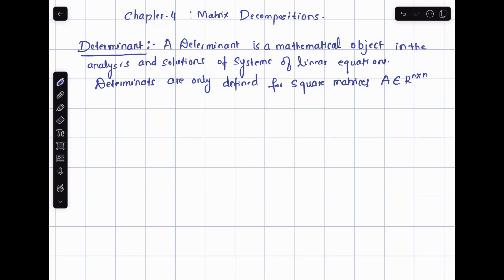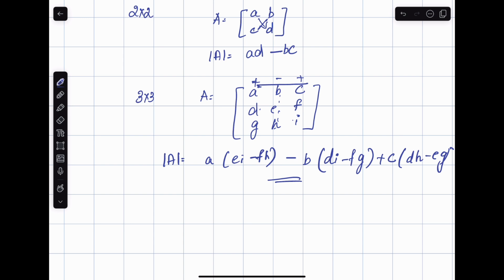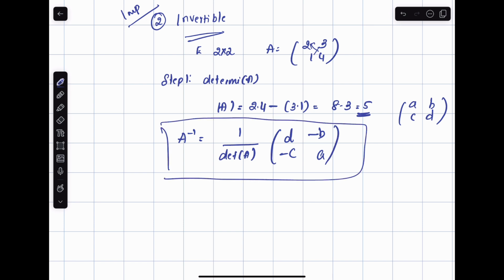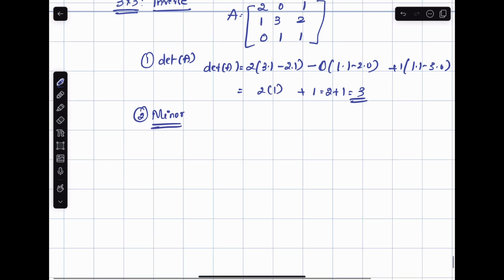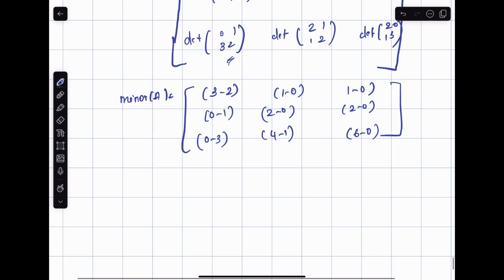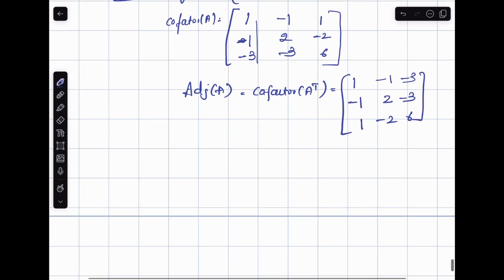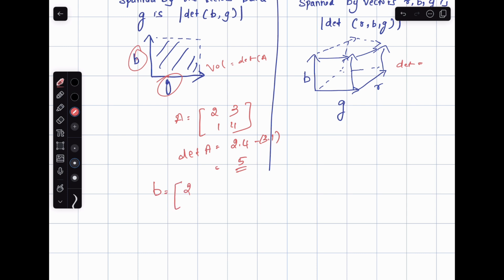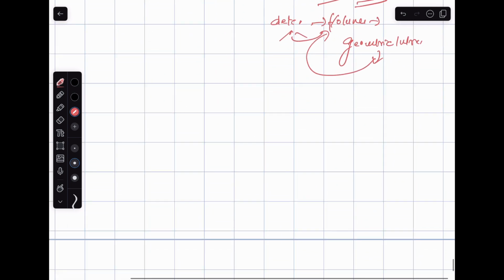Mathematics for Machine Learning| Determinants and Problems| Engineering studies.